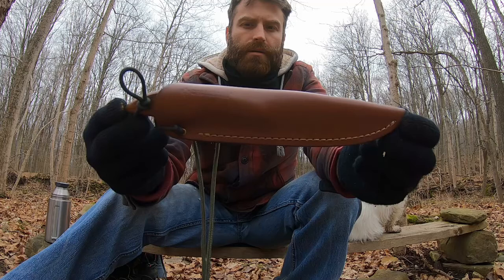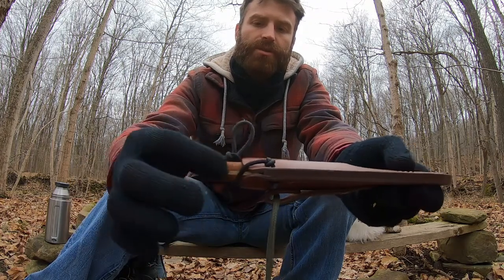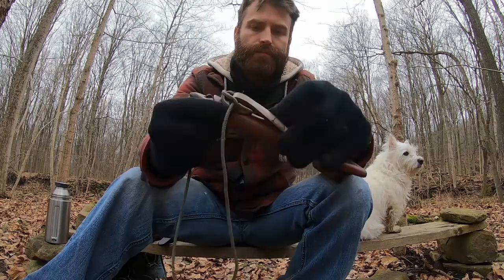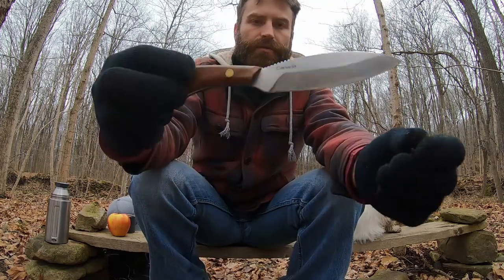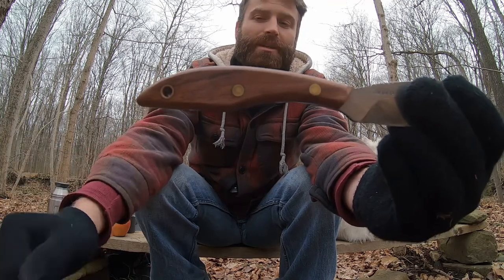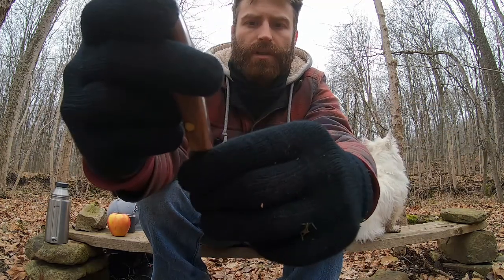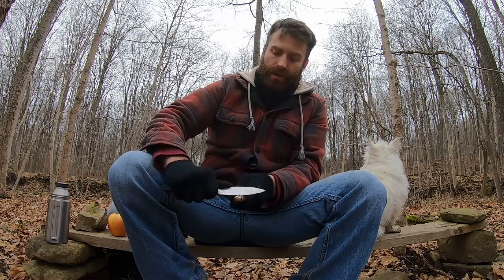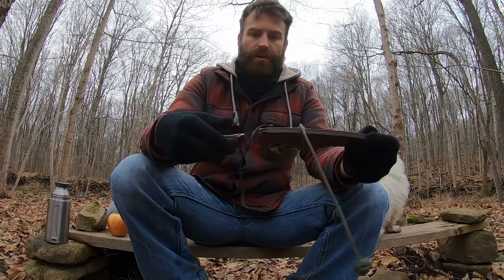Grothmann #1 Original Design Review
Just a quick review of my thoughts about a great kinfe made by Grothmann